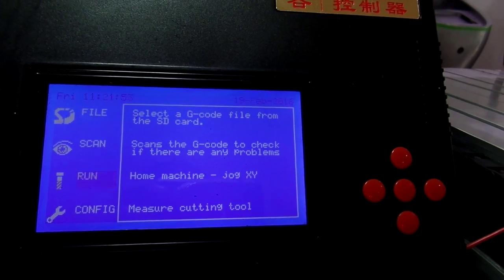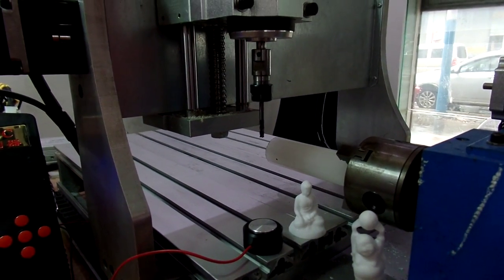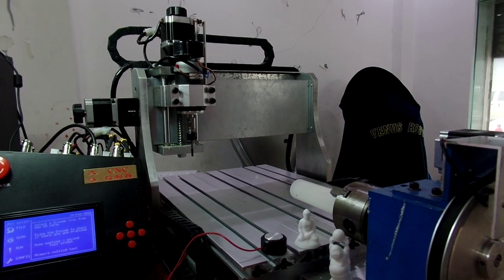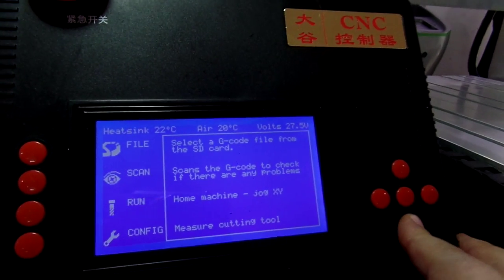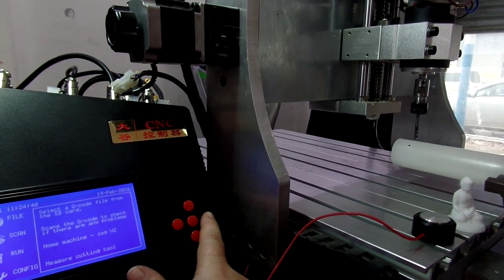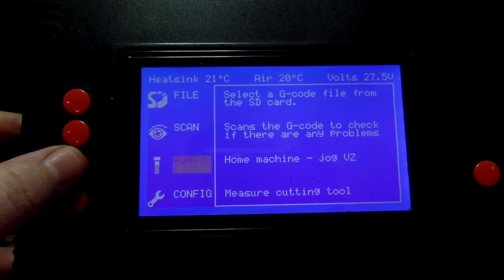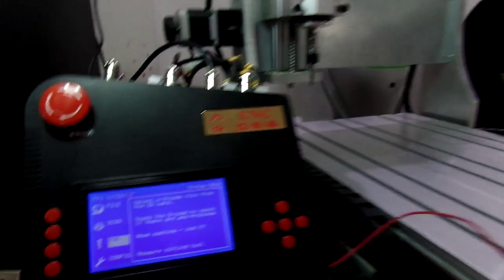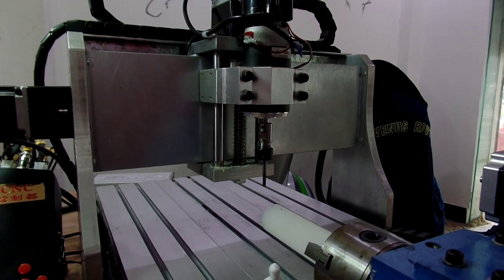Easy CNC setting home positions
In this video I demonstrate how easy it is to configure tool and job home positions using the Easy CNC controller.

The machines home position is determined by the position of the home limit switches.

Tool home is a position that is convenient for measuring and changing cutting tools.

Job home is the start position for a job. Usually a corner of the stock that you are going to mill.